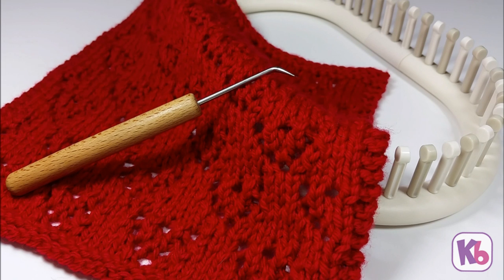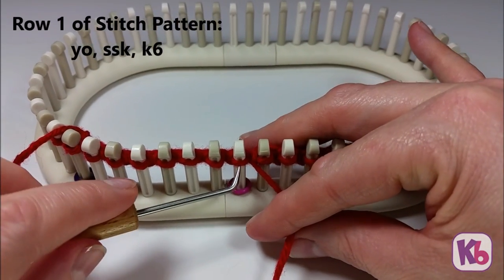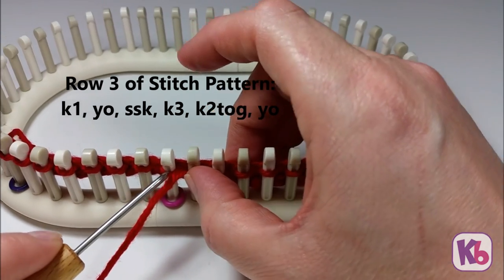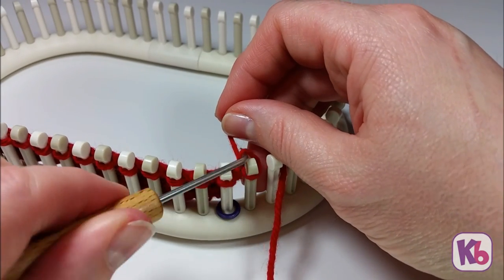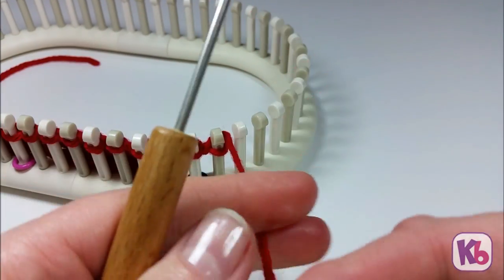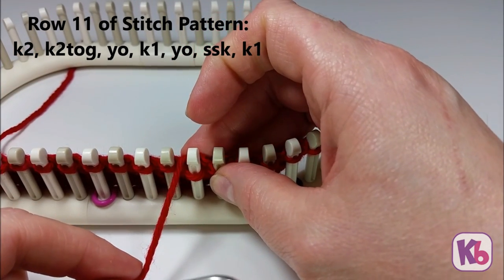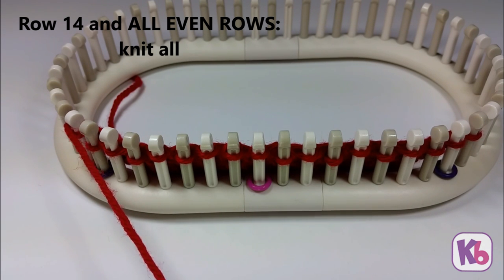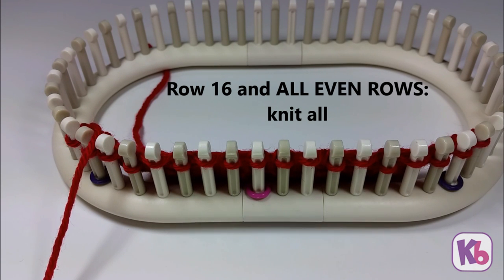Lacy Hearts Stitch - Loom Knit Stitch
Learn to loom knit the Lacy Hearts Stitch.  Find all the details, written instructions, and chart for this lovely stitch here:

This is our 29th installment of our Stitchology series! Join us for more loom knitting stitch tutorials